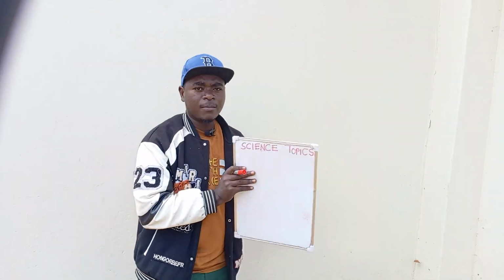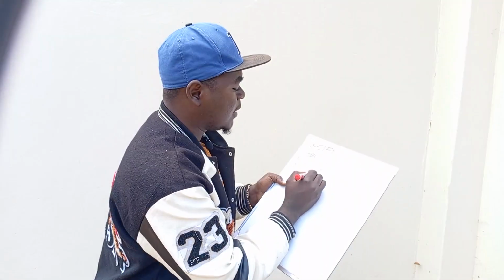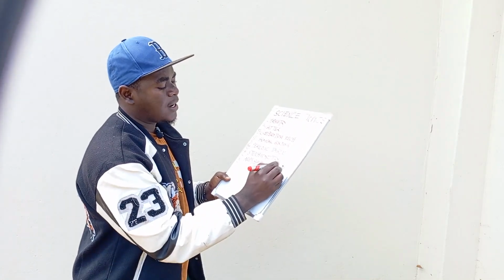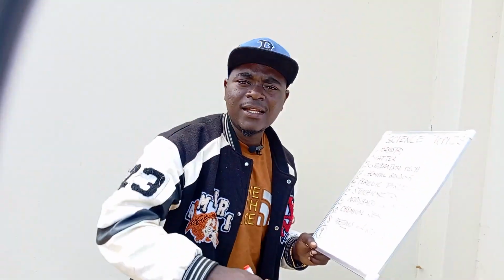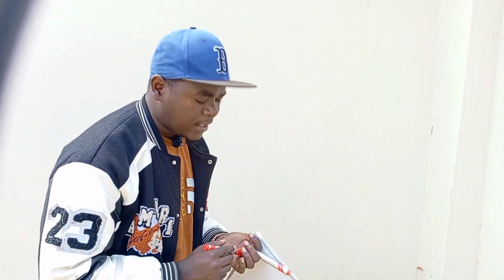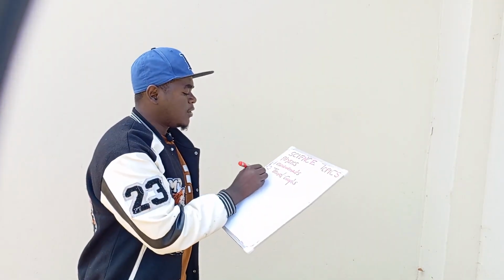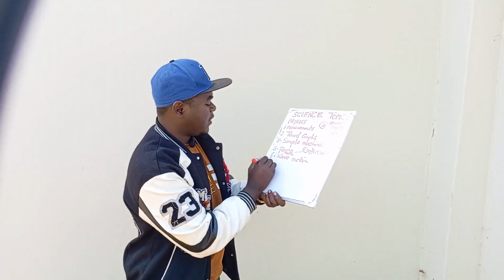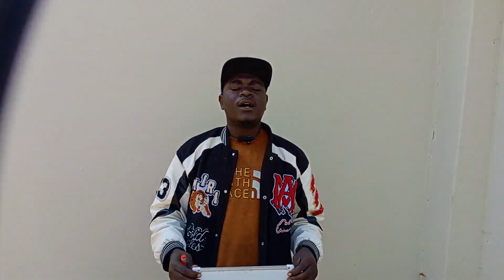SCIENCE KEY TOPICS IN AN EXAM || Physics And Chemistry || ECZ O'LEVEL's